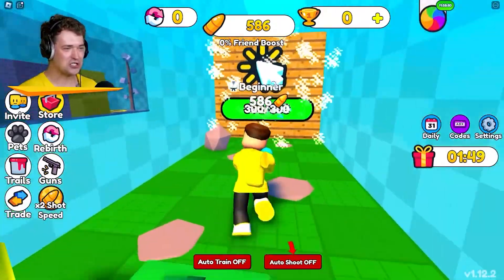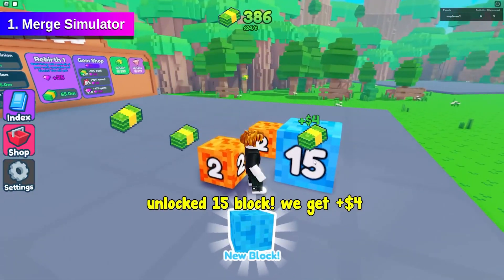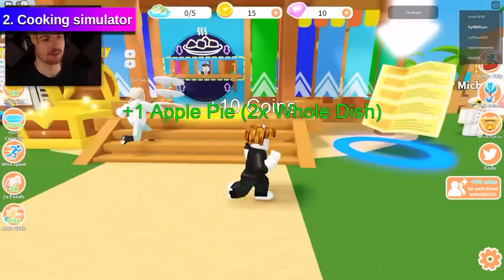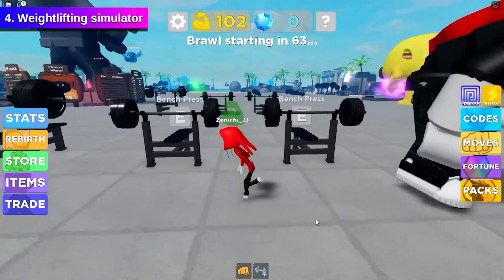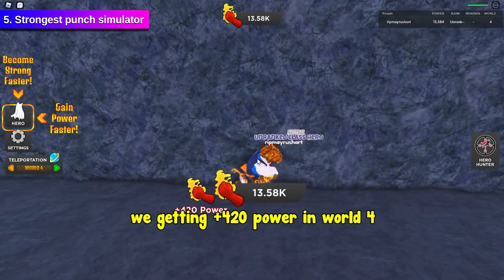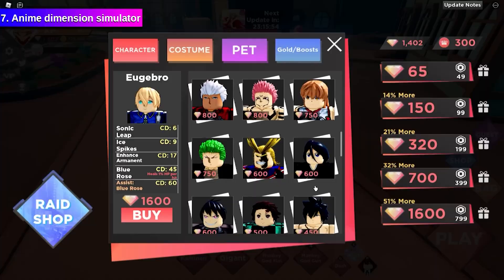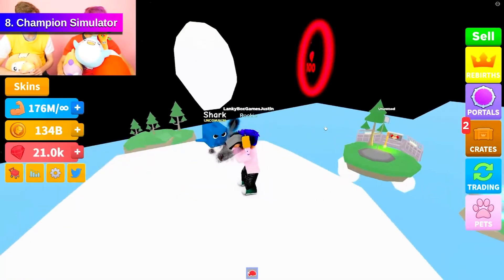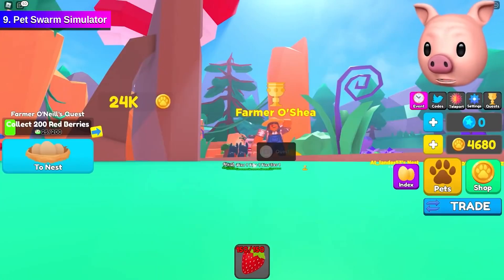The Best Roblox Simulator Games In 2023!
In this video we go over The Best Roblox Simulator Games In 2023!

TOP ROBLOX SIMULATORS FOR 2023

How To COPY GAMES On Roblox (STILL WORKING)

Top 10 Best ROBLOX ANIME Games 2022

Top 10 Best ROBLOX ZOMBIE GAMES 2022

I do not take any ownership of the music displayed in this video. Ownership belongs to
purposes displayed in this video. Ownership belongs to the respected owner(s). Used